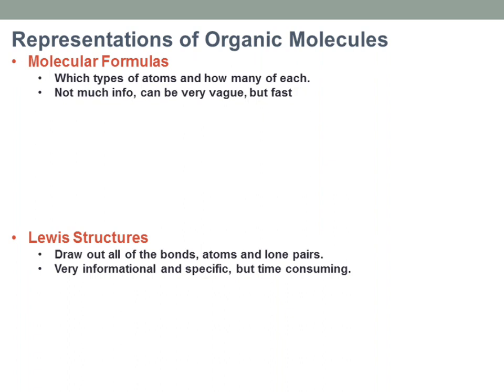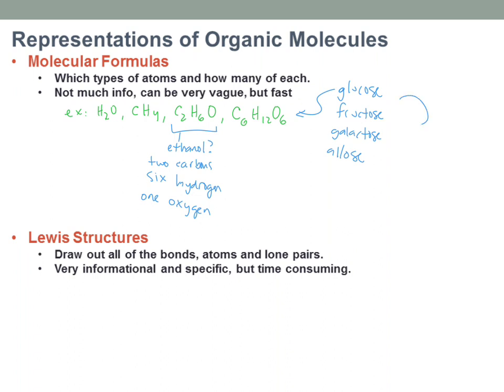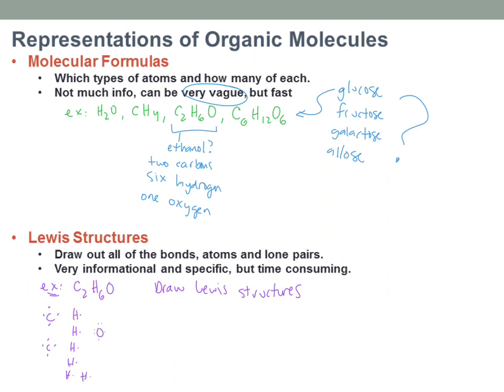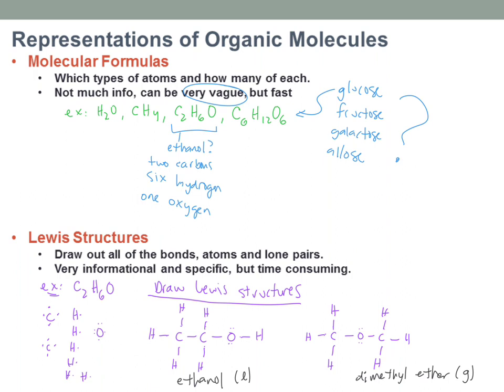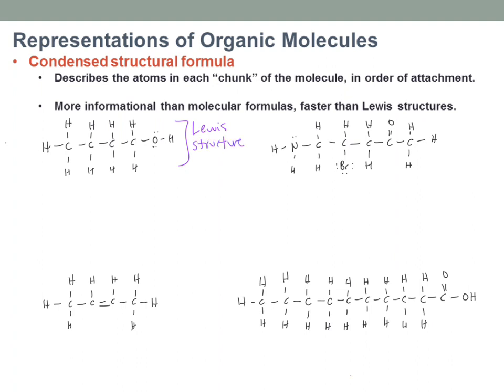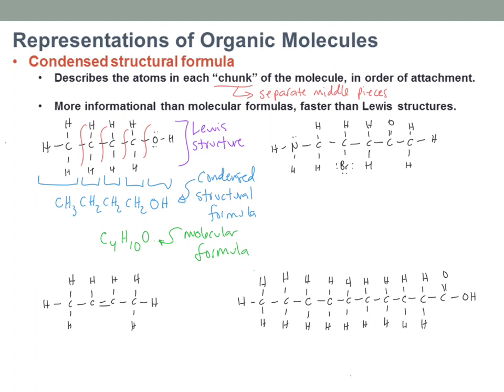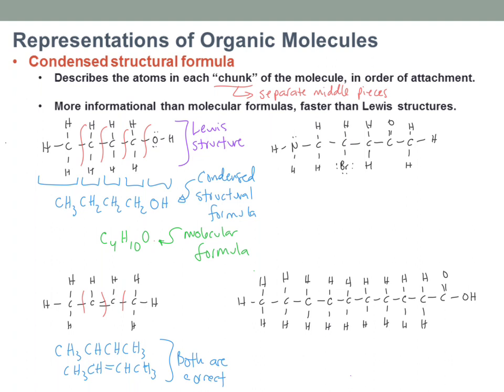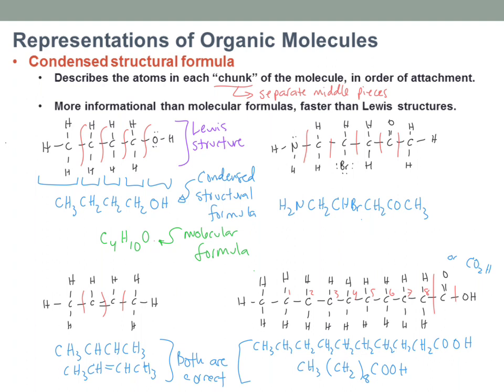Representations of Molecules - Part 1: Molecular Formulas, Lewis and Condensed Structural Formulas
In this video you will learn three different ways to represent organic molecules. The Molecular Formula, the Lewis Structure, and the Condensed Structural Formula will be covered. This video is meant for an introductory-level chemistry class like a Chemistry for Allied Professions or an Intro to Organic Chemistry course (not major's level organic chemistry).